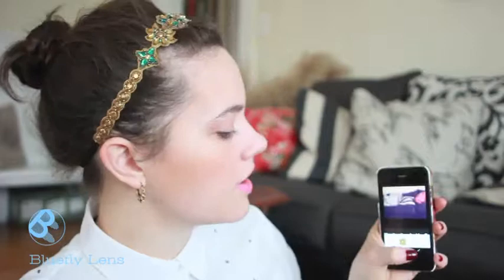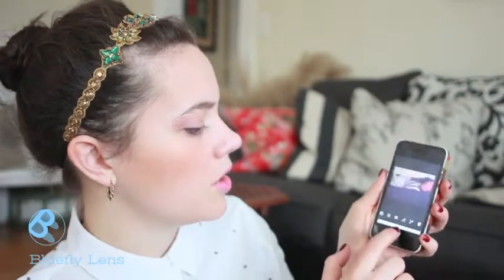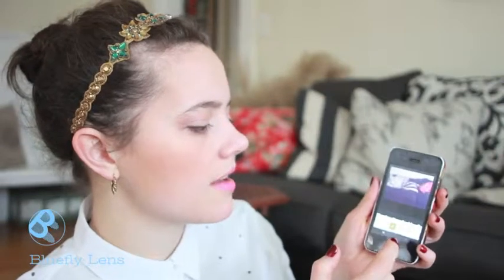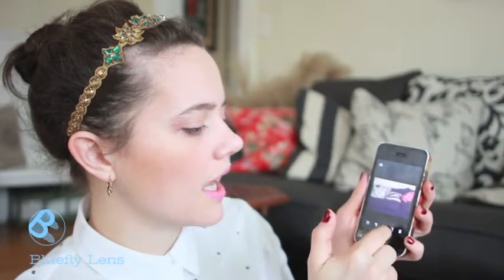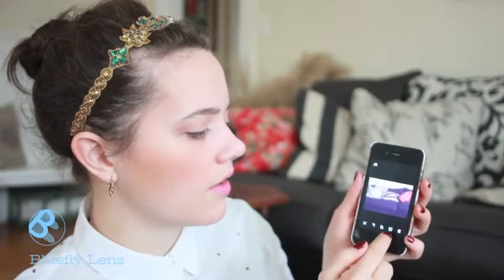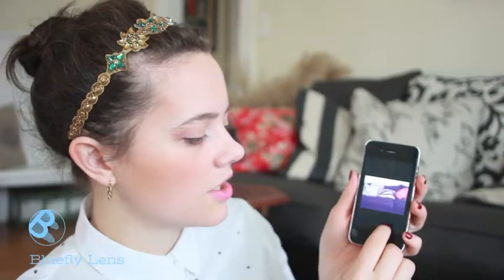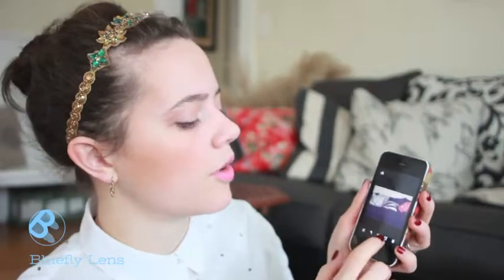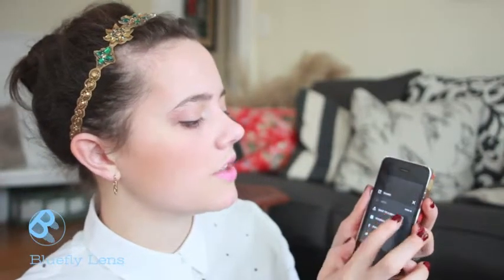VSCOcam Finale 2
It's the end of the line for this, but only this, series of videos. My love for VSCOcam HOW + WHY you should love it too;)

I'd love to hear your comments + of coarse, see your photos! Remember: ninavsco xo